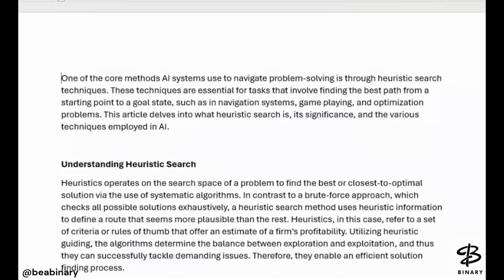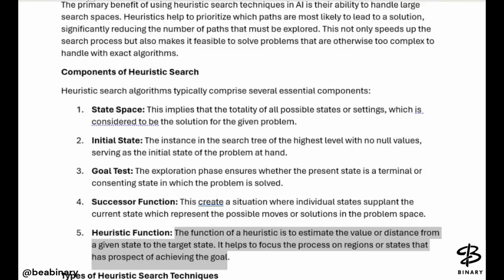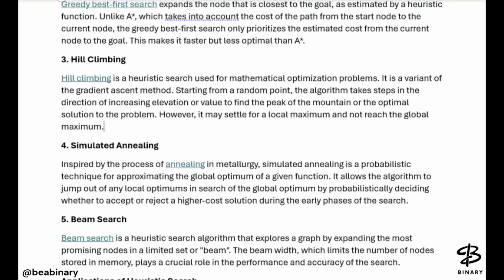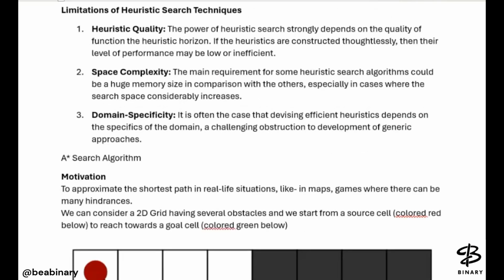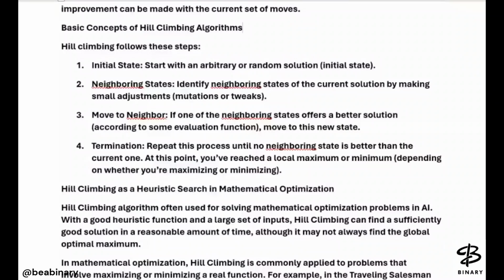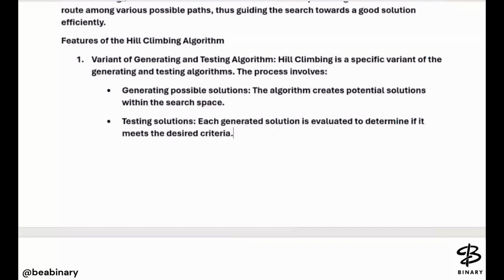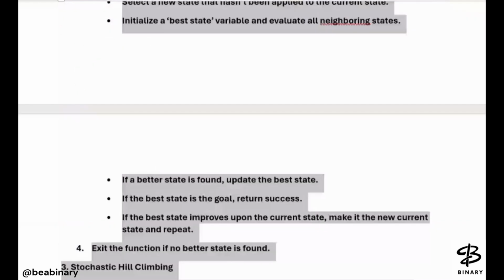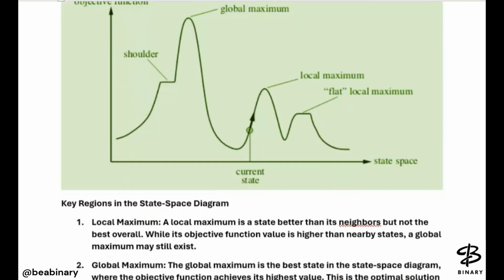14. More on Heuristic Search and Hill Climbing Algorithm | Artificial Intelligence | CSE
Description
More on Heuristic Search and Hill Climbing Algorithm provides a deeper understanding of advanced search strategies used in Artificial Intelligence. In this video, we explore how heuristic-based methods guide problem-solving efficiently by using domain-specific knowledge to reach optimal or near-optimal solutions.

You will learn about different variations of hill climbing such as simple hill climbing, steepest-ascent hill climbing, and stochastic hill climbing. We also discuss important concepts like local maxima, plateaus, ridges, and how these challenges affect the performance of search algorithms.

This topic is especially important for Computer Science Engineering (CSE) students, as it enhances their understanding of intelligent problem-solving techniques and helps in designing efficient algorithms for complex real-world problems.